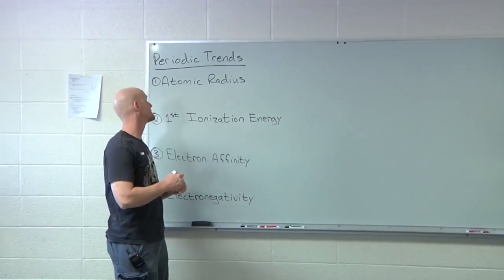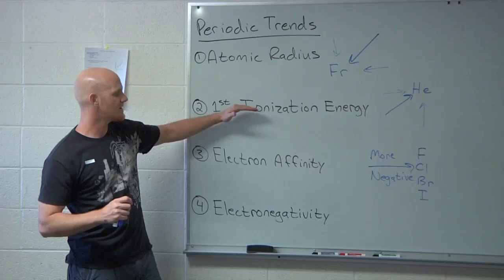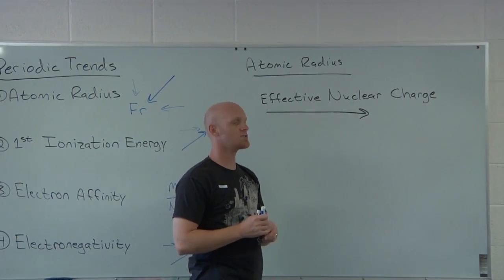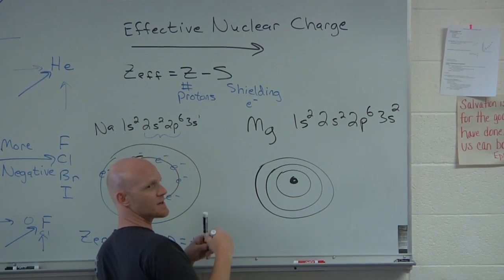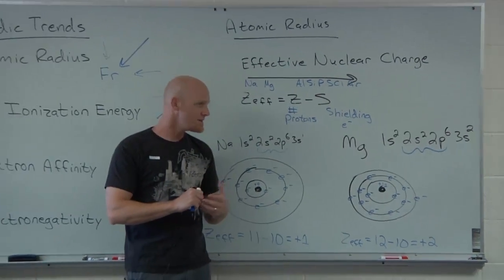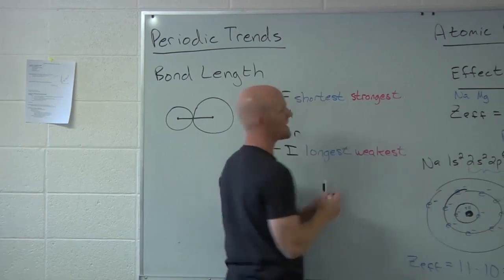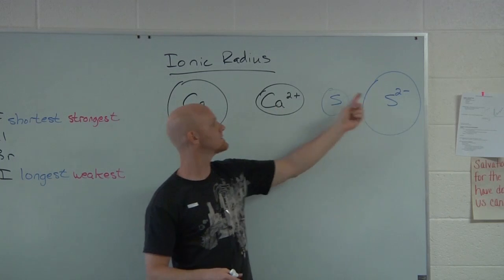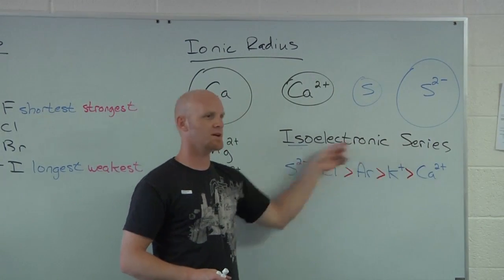7.1 Overview of Trends and Atomic Radius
Struggling with Periodic Trends? Chad breaks down the trend for Atomic and Ionic Radius also discussing Effective Nuclear Charge and Isoelectronic Series.

00:00 - Atomic Radius
01:08 - Ionization Energy
02:08 - Electron Affinity
03:15 - Electronegativity
05:39 - Effective Nuclear Charge
15:54 - Bond Length
17:32 - Ionic Radius
21:49 - Isoelectronic Series

If you want all my study guides, quizzes, final exam reviews, and practice exams, check out my premium course

Happy Studying!